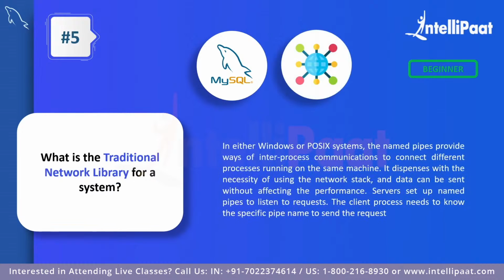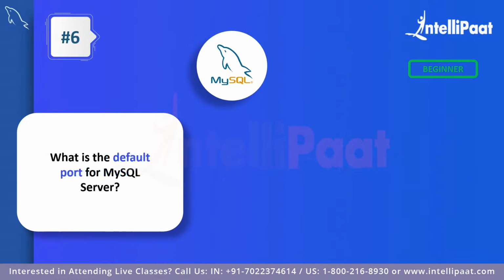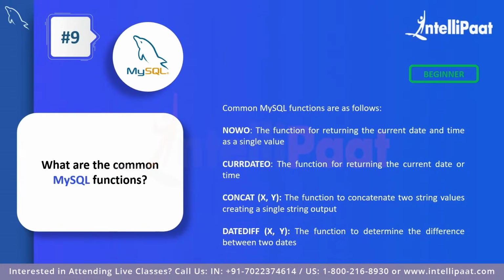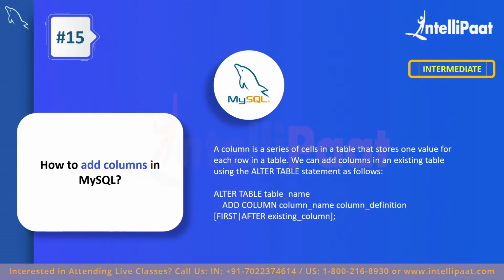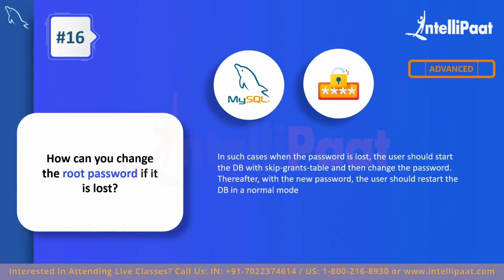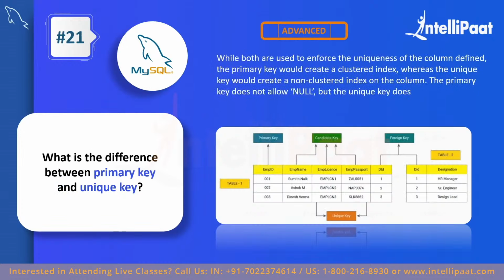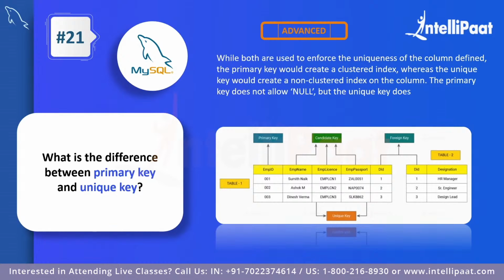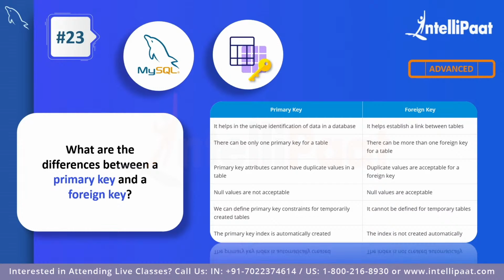MYSQL Interview Questions and Answers | MYSQL Interview Preparation | Intellipaat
This MYSQL Interview Questions and Answers video covers all kinds of questions starting from basic to advanced questions so that you can get benefited. We can assure you that if you watch this MYSQL interview preparation video completely you can crack any MYSQL job interview easily.

Are you looking for something more? Enroll in our MySQL course and become a certified professional It is a 16 hrs training where you can learn SQL through instructor-led training provided by Intellipaat which is completely aligned with industry standards and certification bodies.

Got any questions about MySQL training? Ask us in the comment section below.
🔵 Intellipaat Edge
1. 24*7 Lifetime Access & Support
2. Flexible Class Schedule
3. Job Assistance
4. Mentors with +14 yrs
5. Industry Oriented Courseware
6. Lifetime free Course Upgrade

🔵 Why should you opt for a MySQL career?
MySQL can do much of the workhorse kind of stuff you see in databases like Oracle or SQL Server, but sometimes it achieves those goals in very different ways.  For instance, there are many open-source projects that support and surround the database, such as MySQL tuner an analysis script, into a Unix top-like utility for monitoring on-going activity in the database, and maatkit a whole suite of tools that build on and expand the features already present in the MySQL database.